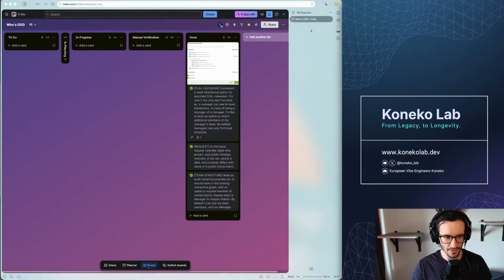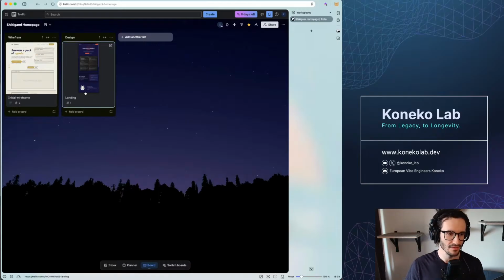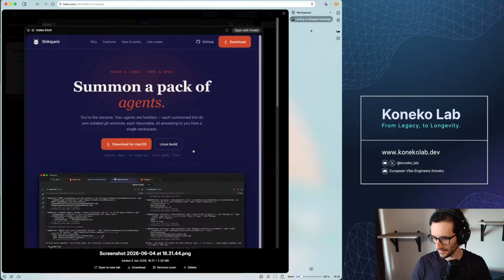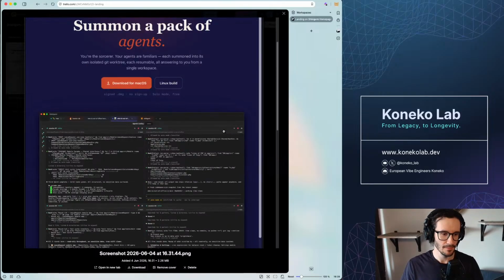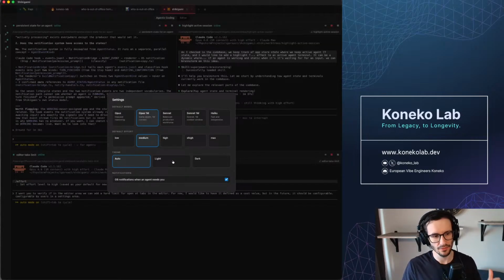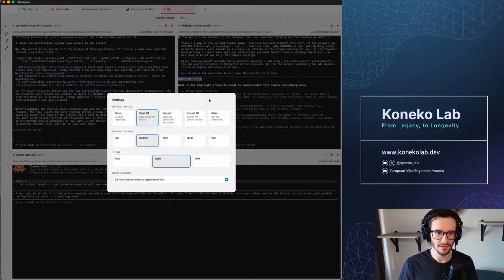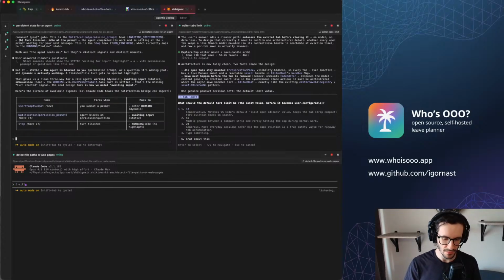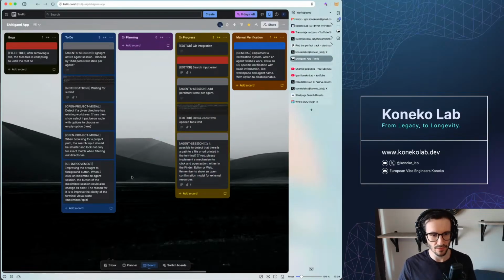#8 Vibe Engineering - open source and free apps with AI, live